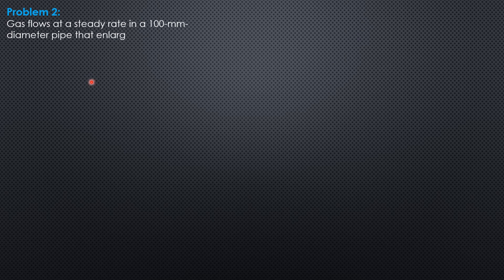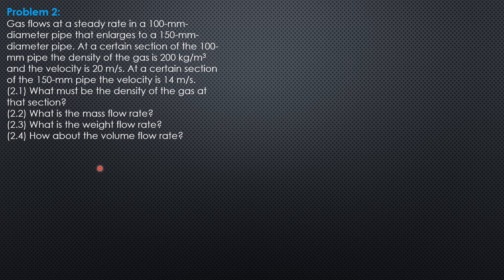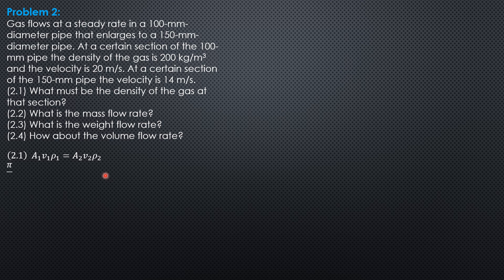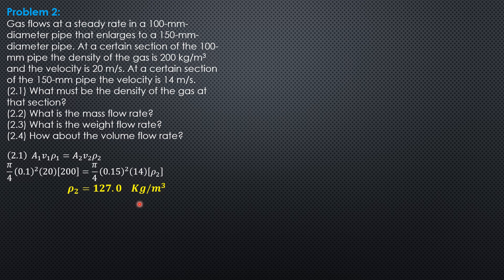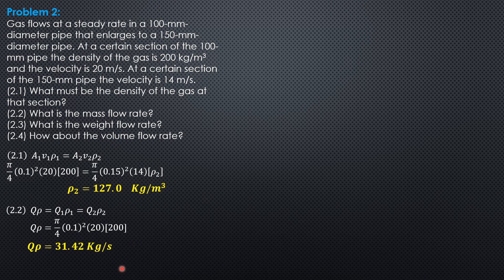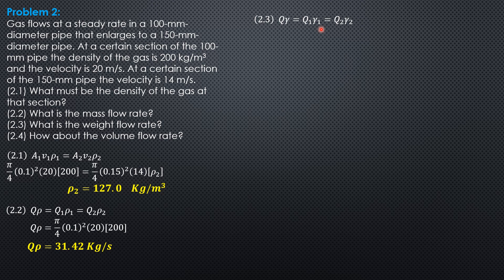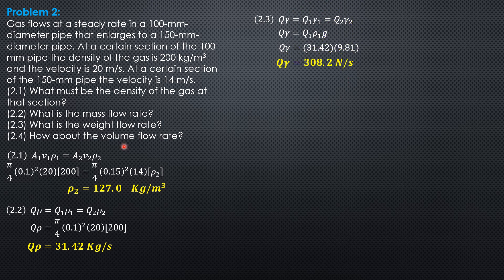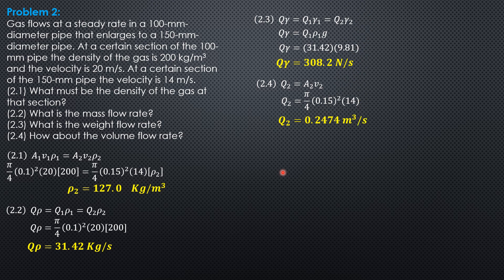FUNDAMENTALS of FLUID FLOW, Example 2